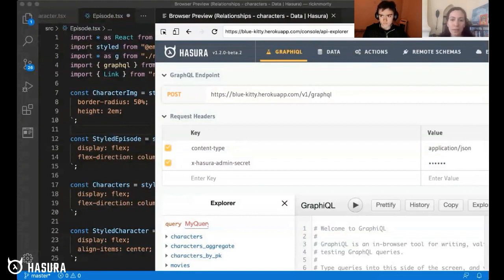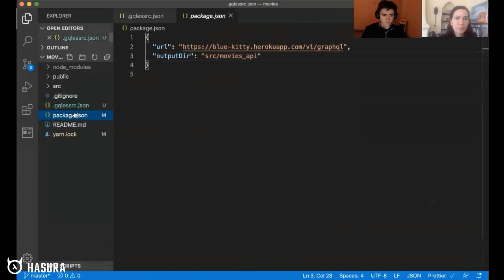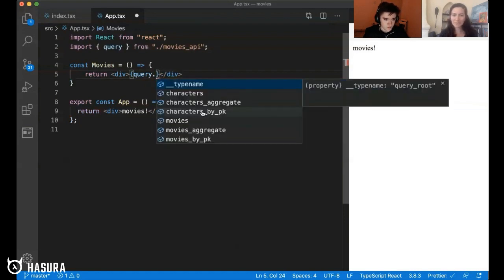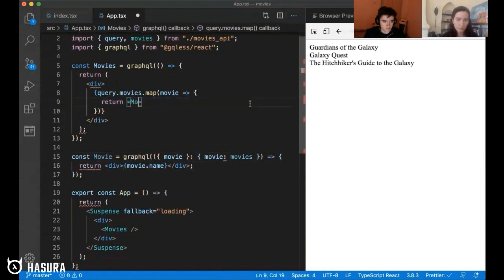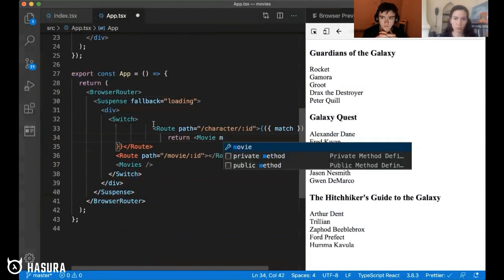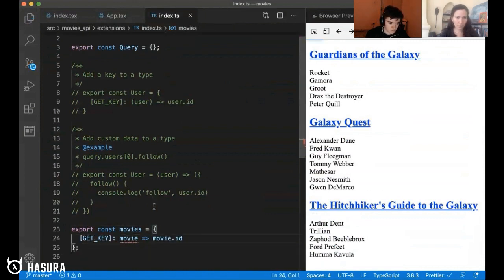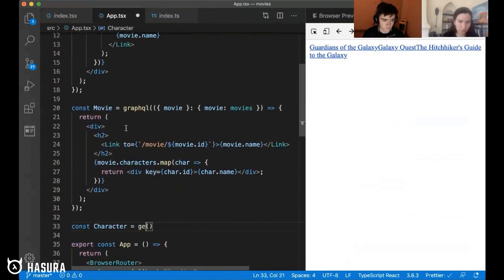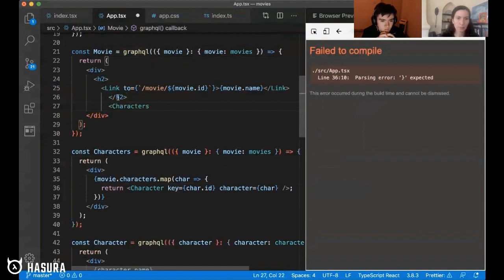Fetch your GraphQL data automagically: Building a movie app with Hasura & gqless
gqless (by Sam Denty), a next-generation GraphQL client inspired by Relay & Apollo Client, uses ES6 Proxies to know when properties are accessed, and convert the paths into GraphQL queries. In this video, Sam and Sez build a movie app together, using gqless and Hasura.

Follow along with the tutorial in our blog post to join in the fun!